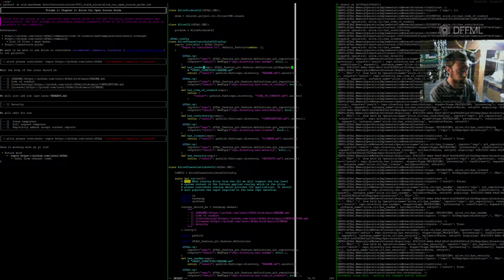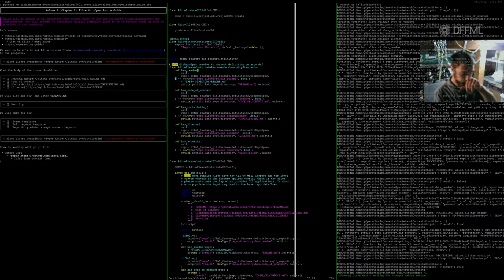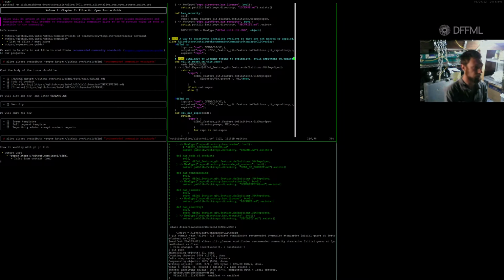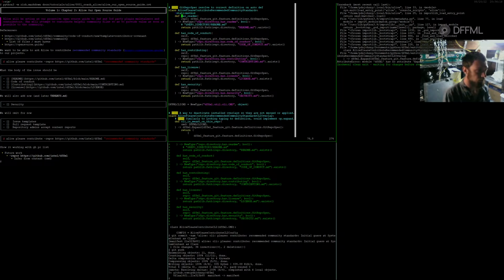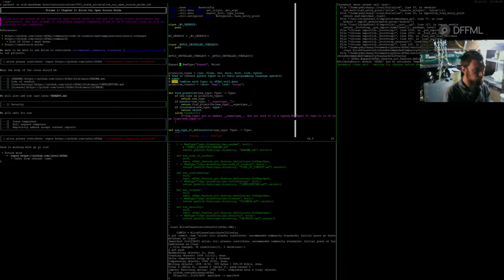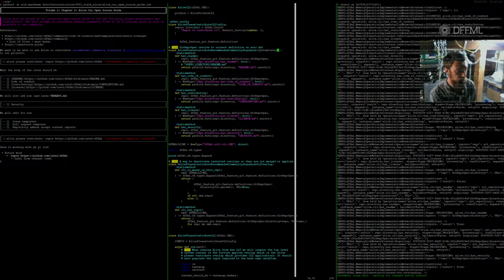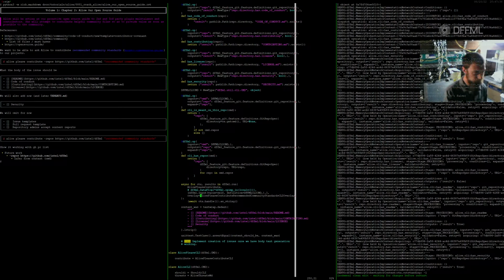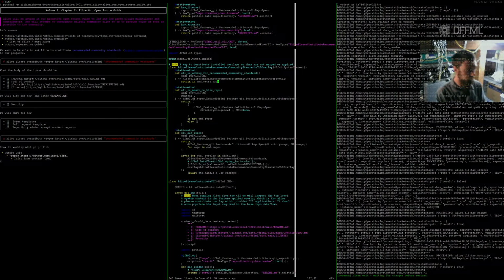Architecting Alice: Volume 0: System Context: Part 70: An Exploration In Ergonomics